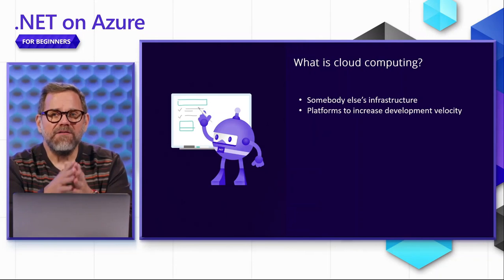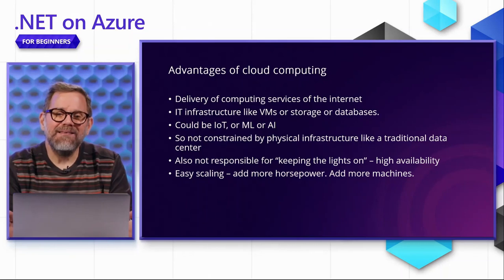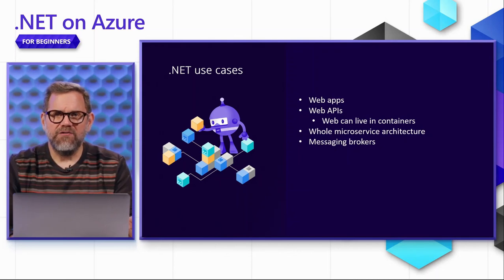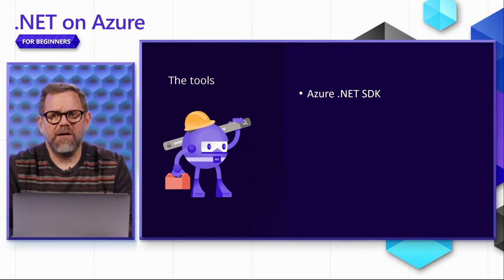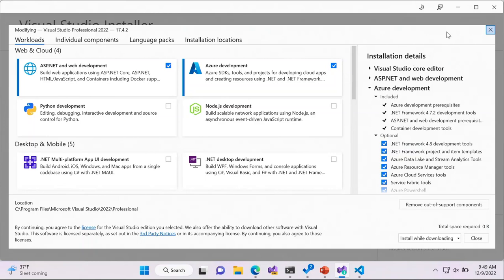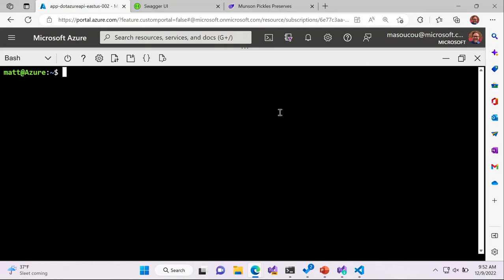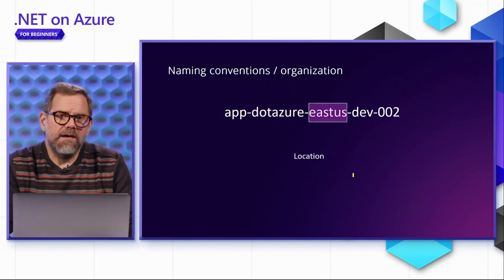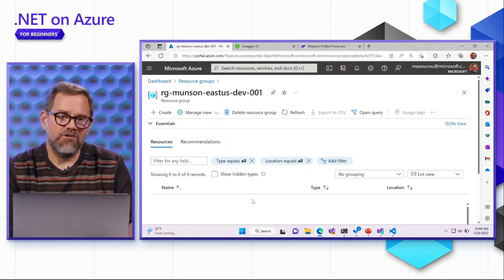Getting Started with .NET on Azure: A Beginner's Guide - Part1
Welcome to the ".NET on Azure for Beginners" series with Matt Soucoup! 🚀

Are you new to Azure and want to learn how to deploy your .NET applications in the cloud? Look no further! In this episode, Matt will take you on a journey through the fundamentals of Azure, making it easy for beginners to grasp.

Here's what you can expect:
✅ Understand the concept of cloud computing.
✅ Learn how to set up your development environment for .NET on Azure.
✅ Discover best practices for naming your Azure resources.

Whether you're a seasoned developer looking to expand your skills or a complete beginner, this video has something for everyone.

Let's dive into the world of .NET on Azure together! 💻☁️